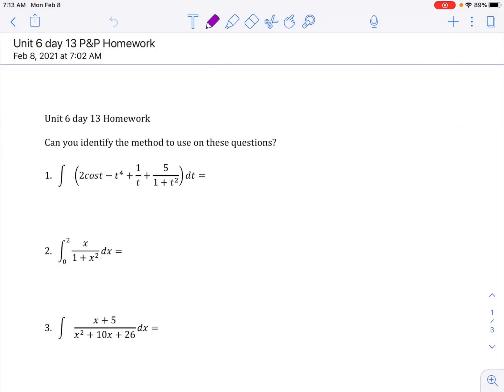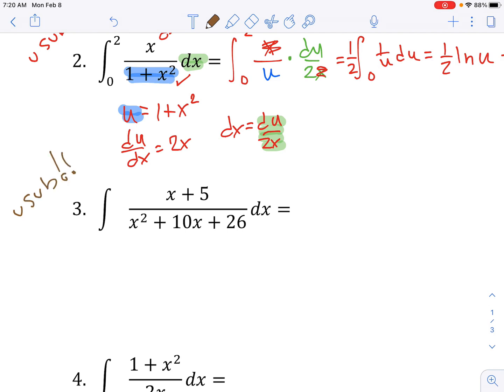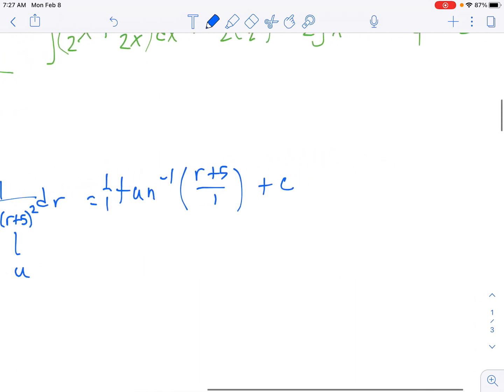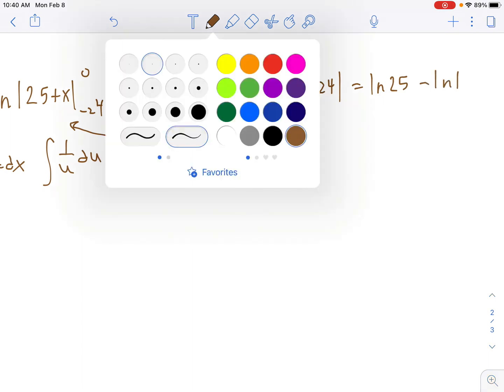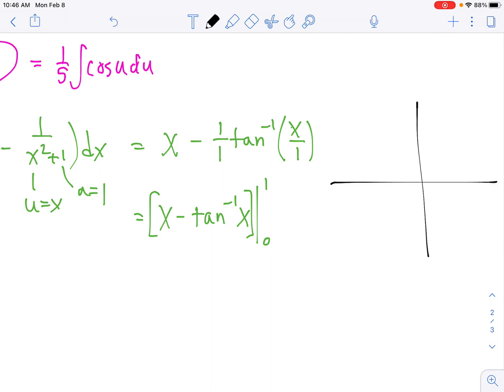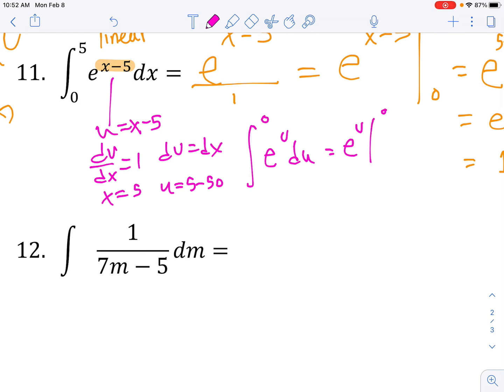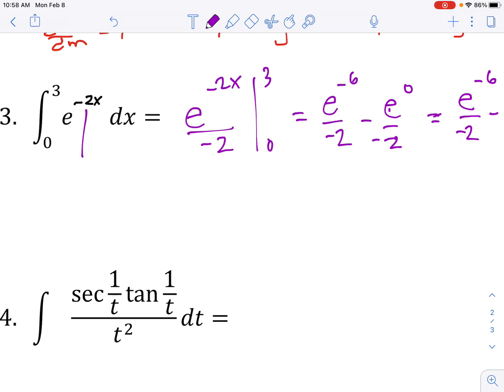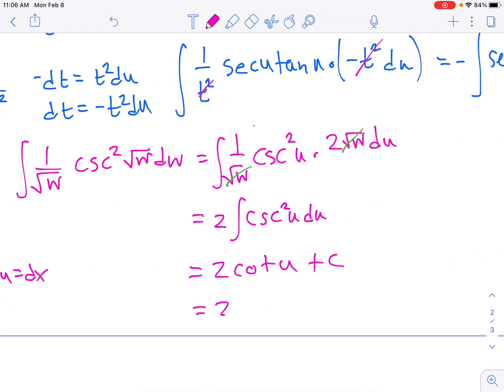APAB Unit 6 day 13 P&P Homework Solutions